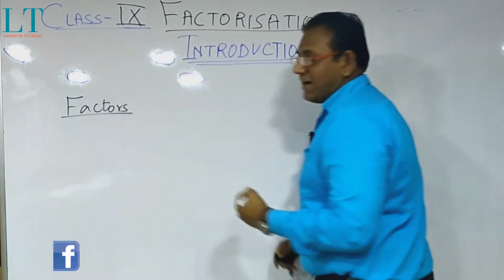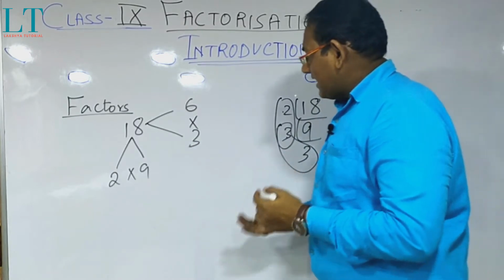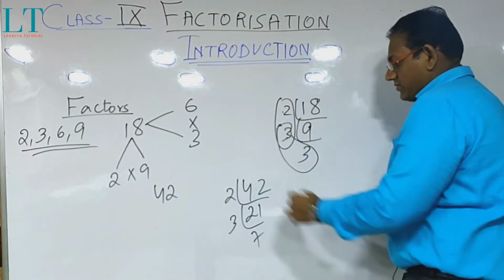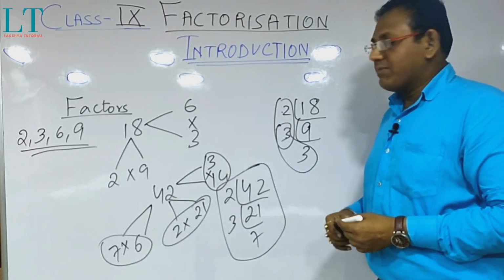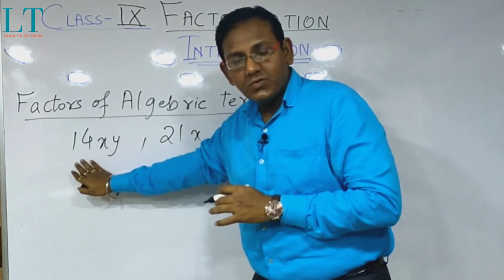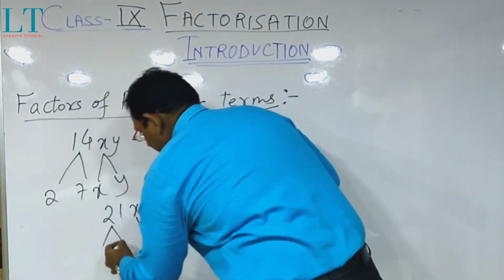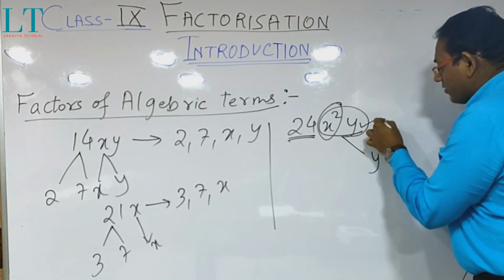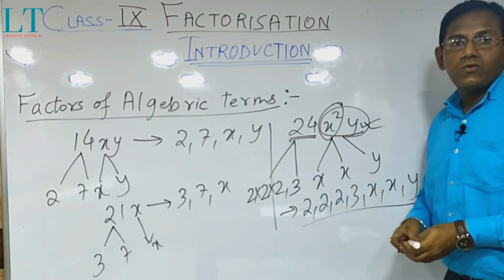What are Factors?? | Introduction/Basics | Algebric Factors | Factorisation Lecture 01 | Class 9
Links of all the previous lectures

Hello Students,

In this video we are going to explain what are factors. We will understand what is prime number factors and what is algebric factors. We will understand what is call factorisation.

Links of the Lecture of Class 10